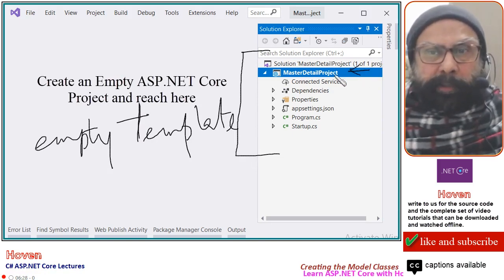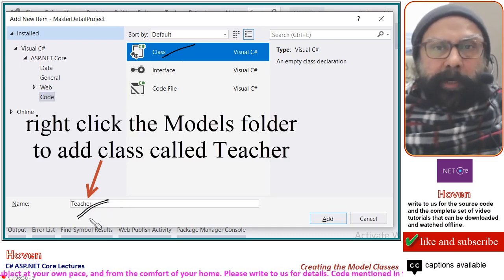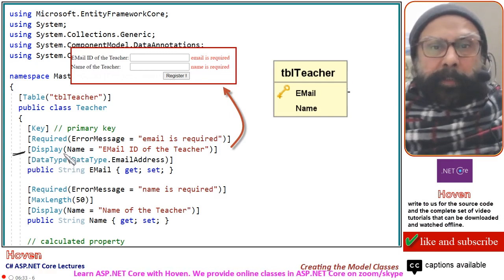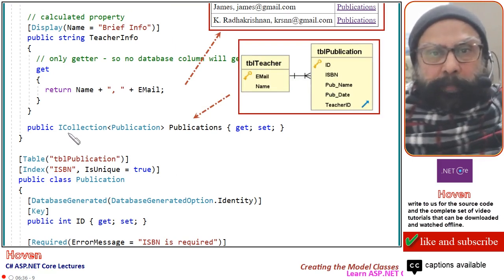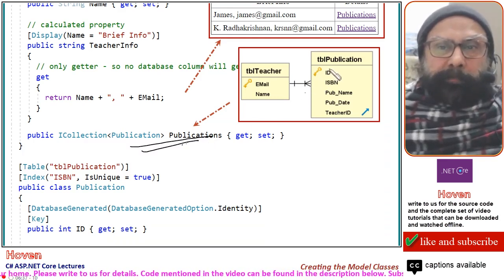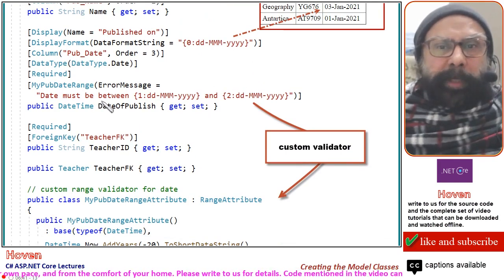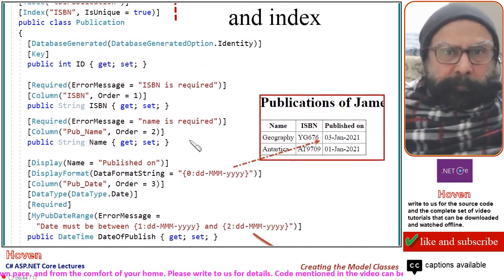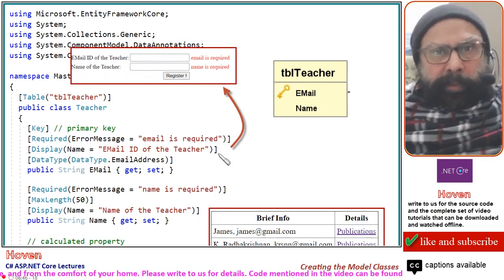(Beginner Level) Step 1: Creating the Model Classes (Master Detail Project - 2) | ASP.NET Core 5 Tut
aspdotnetcore, aspnetcore,aspdotnetcore5 (Beginner Level) Step 1: Creating the Model Classes (Master Detail Project - 2) | ASP.NET Core 5 Tutorial